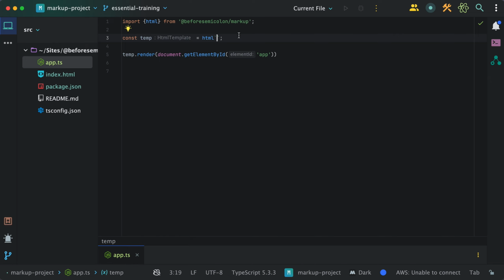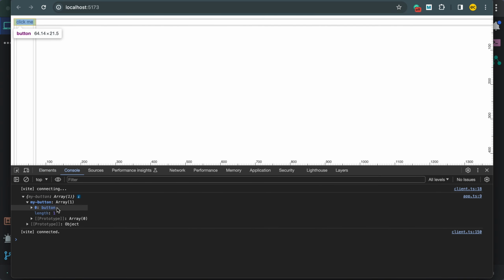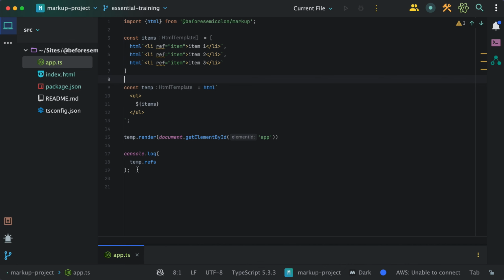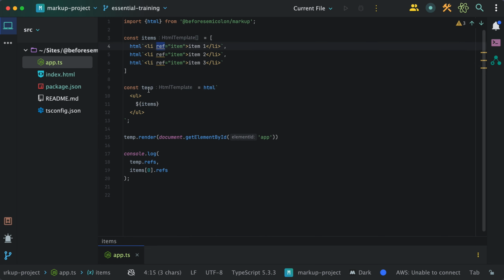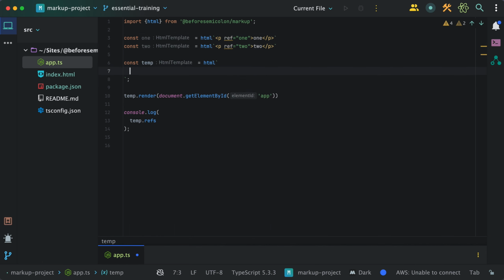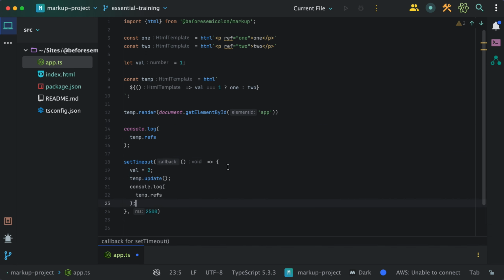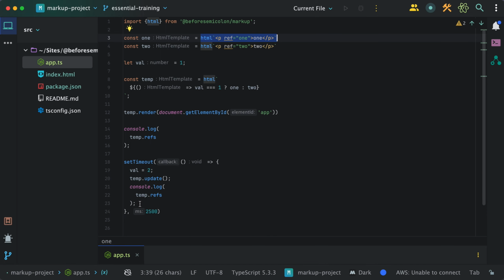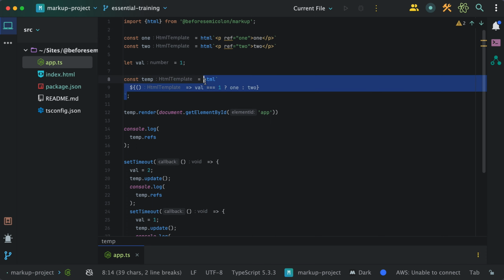Ref Attribute - Markup: HTML Templating System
Templates add abstraction over actual DOM elements, but Markup allows you to capture these DOM elements with the "ref" attribute whenever you want to do something more custom to your needs.